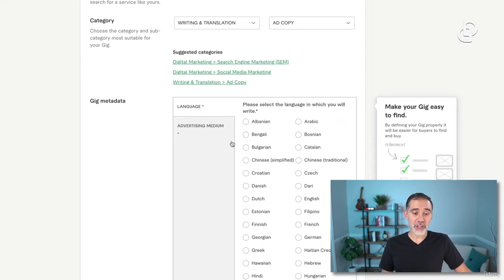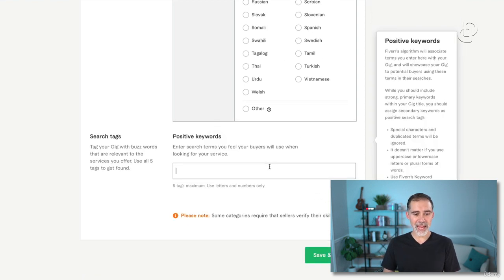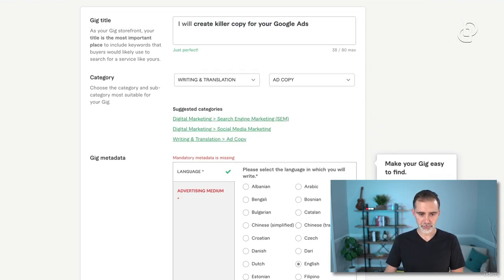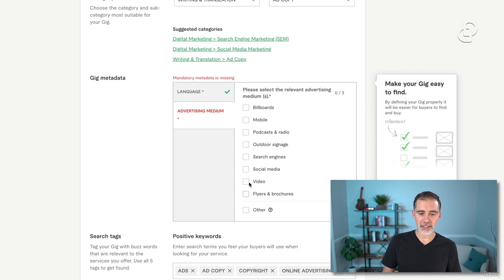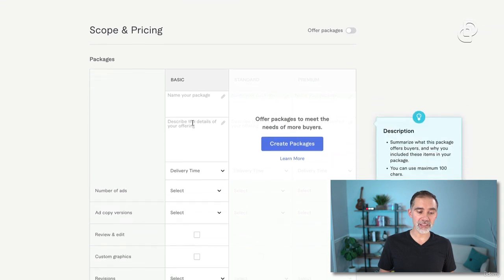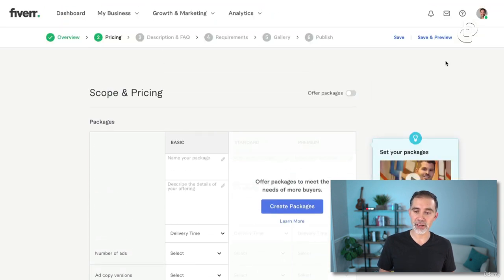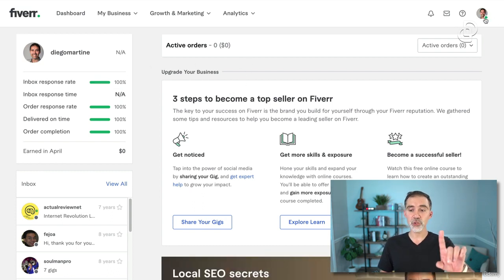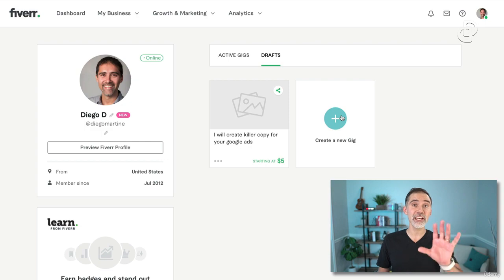How to Create your Fiverr account How to Earn money from Chatgpt | Earn money from AI | part 3